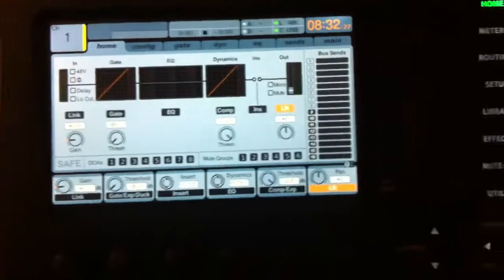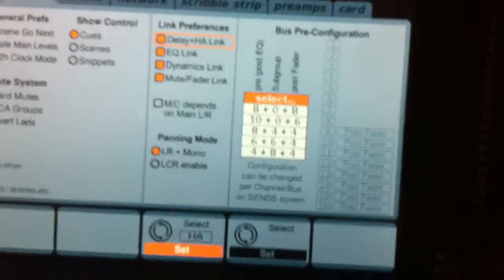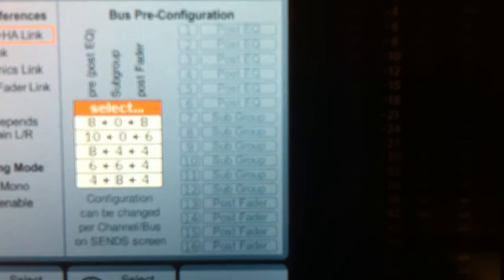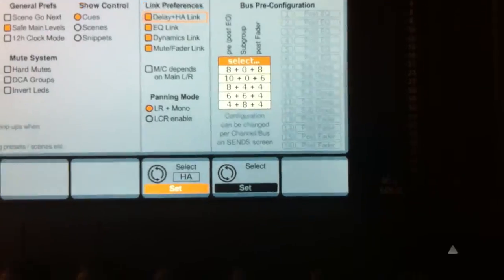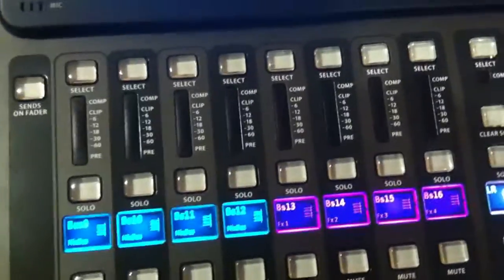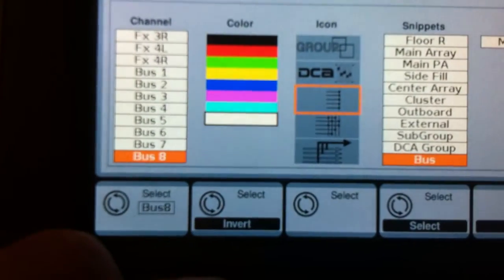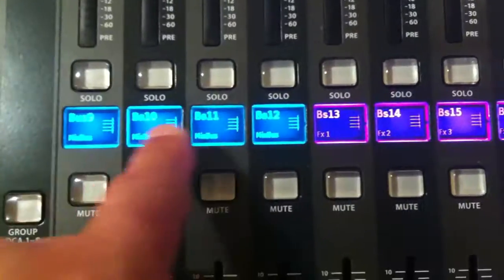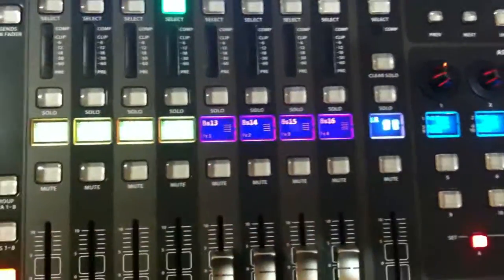02 - Behringer X32 - VIDEO - 150425-02 - Pre-Configuration - Sub-Groups - Reassigning LR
This tutorial video will cover setting up preferences on the Behringer X32 digital audio console.  First, please understand that this console is Digital, and as such, the signal path is not always obvious.  This console, much like a web site, is non-linear, and consequently, visualizing its signal flow is impossible.  You simply have to memorize the applicable button-fader-knob combinations to get you where you want to go.  Practice, practice, practice.  With the aforementioned having been said, this video will walk you through the set-up of preconfigured Bus preferences.  As you become more comfortable with the X32, later you can learn to configure your BUS preferences, manually.

NOTE:  When deciding on preferences, please understand that Behringer considers a BUS to be;  Pre and Post Sends, as well as Sub-Groups.    Also, Subgroups, much like DCA’s, ( and their analog version VCA’s ), are basically a selected collection of channels.  For instance, all the drum channels are usually assigned to a sub-group of their own.  The advantage of creating a drum sub-group is that in the event you need to raise all the drums equally, ( say for a drum solo ), you don’t have to raise all of the individual drum channel faders.  Instead, you simply raise and then lower the drum sub-group fader.  Consequently, your mix remains intact.  Also, you can assign EQ and/or Dynamics, ( compressors, gates, etc. ), to a sub-group that can be set specific to the needs and preferences of that particular group of instruments or vocals.